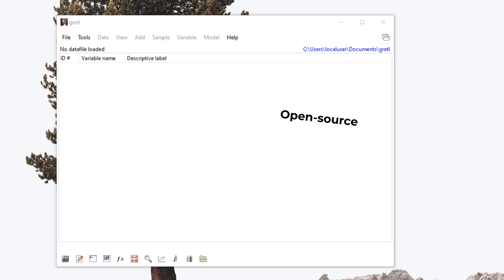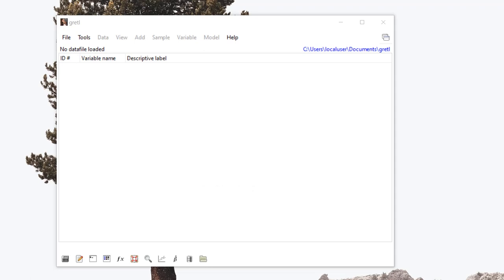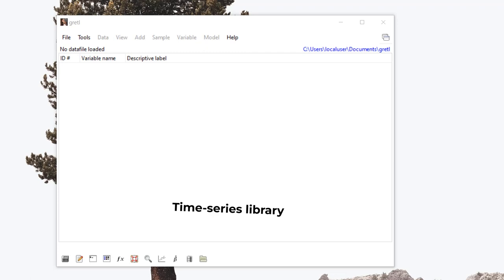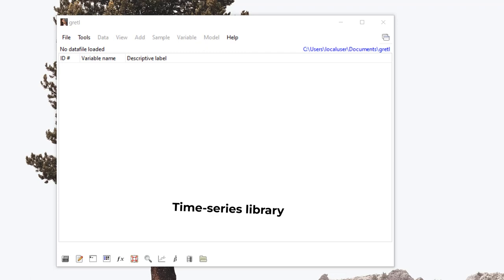What is Gretl?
Learn about an econometrics program commonly used in academia and occasionally in the professional world.